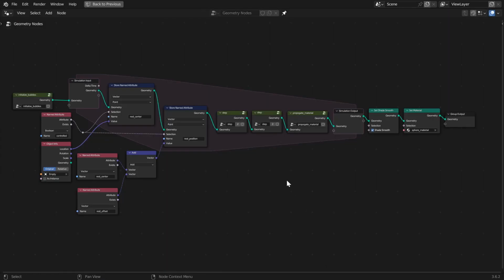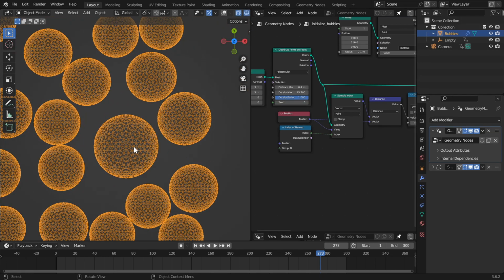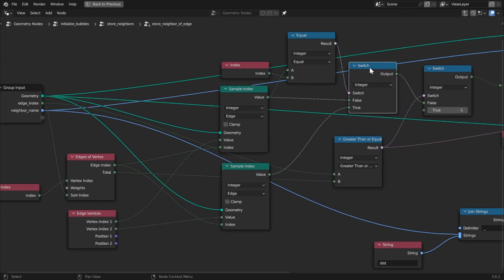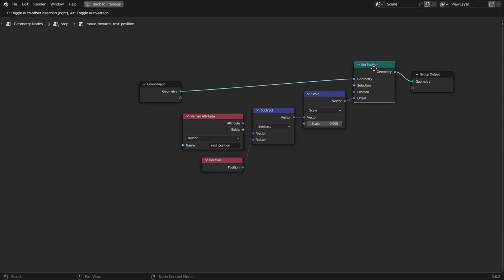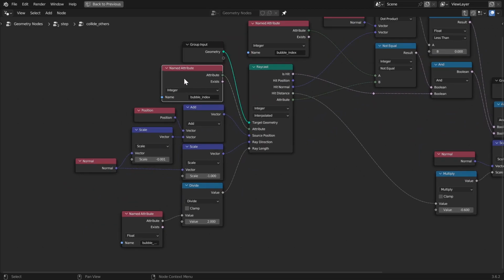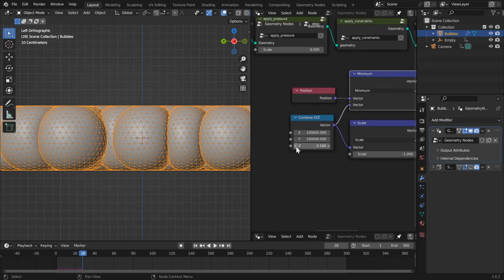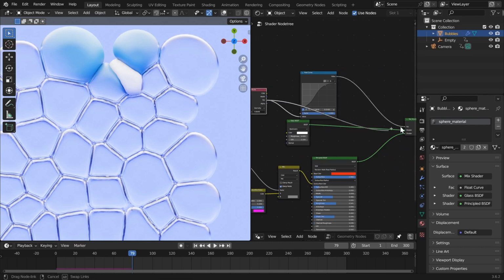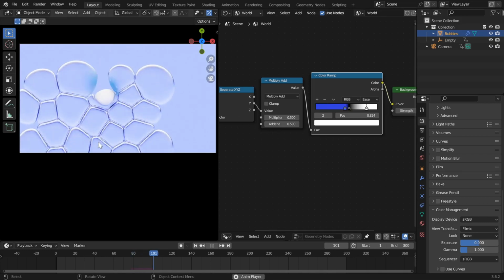Bubble Simulation (Blender Tutorial)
Made in Blender 3.6.2